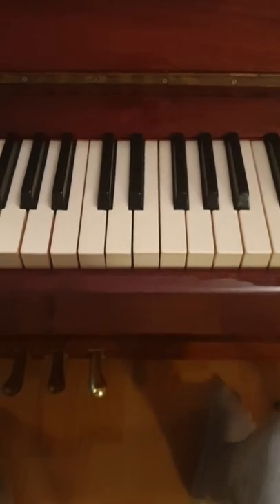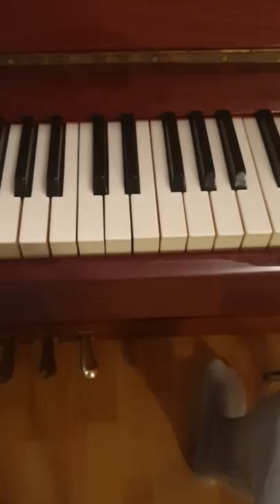How To Play This Song on piano Under a Minute (you'll know if u watch yt)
How To Play This Song on piano Under a Minute (you'll know if u watch yt) is the video name. I think you've realized it. Have fun learning the song and make sure to play it everywhere possible.